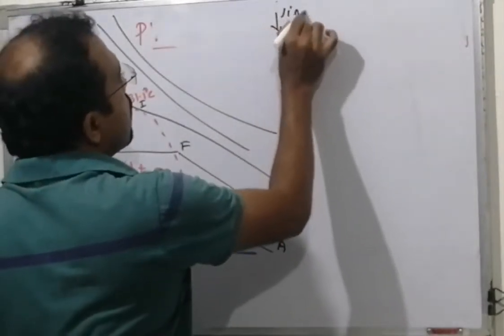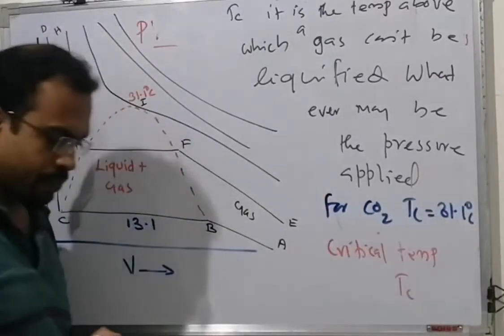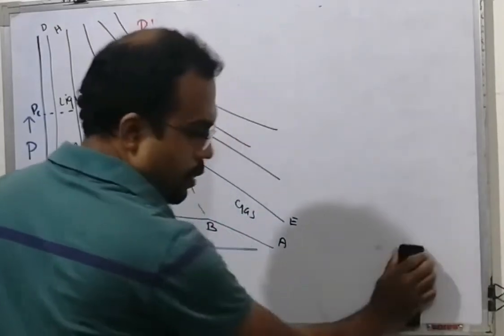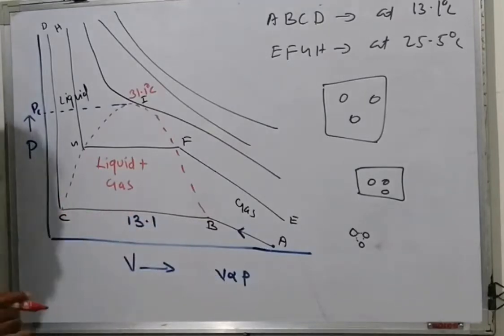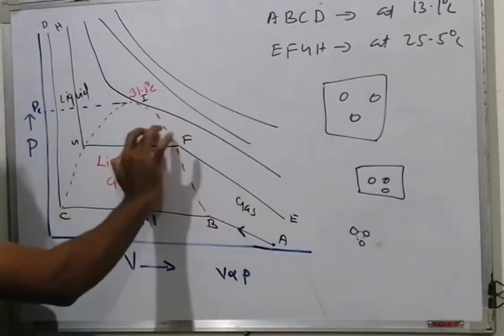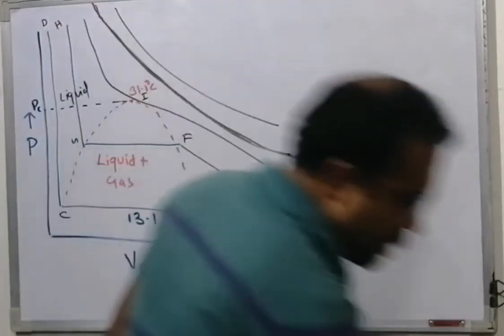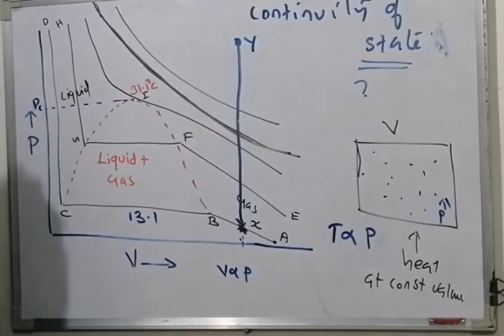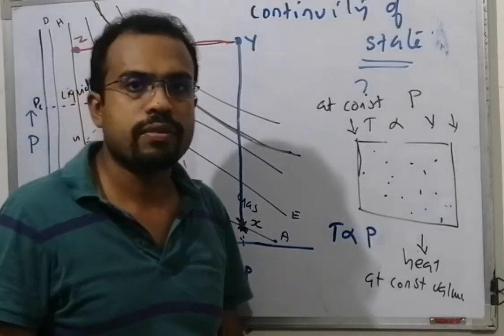PV isotherm, Andrews experienced, liquefaction of gas